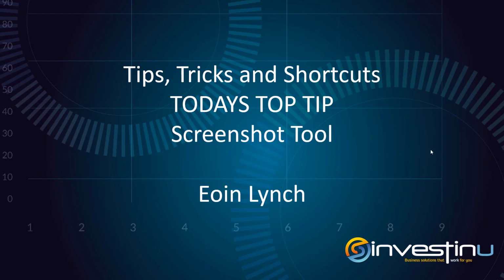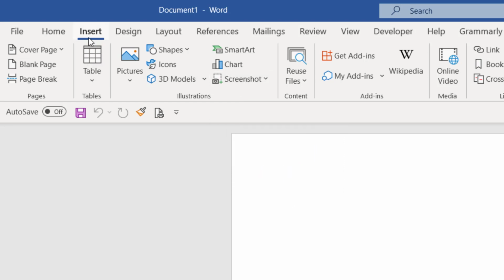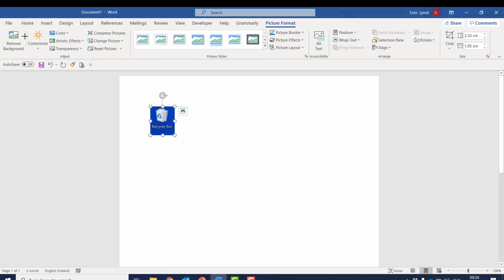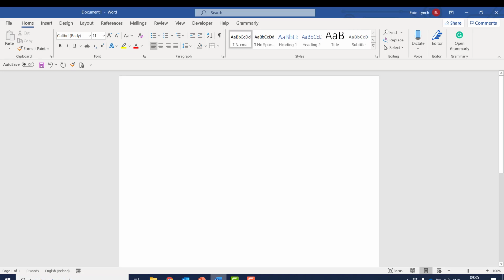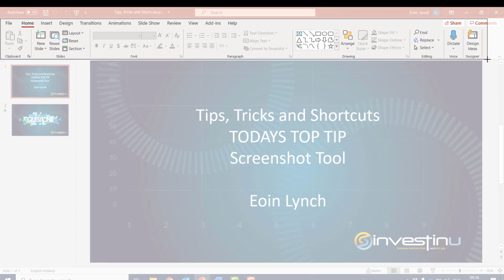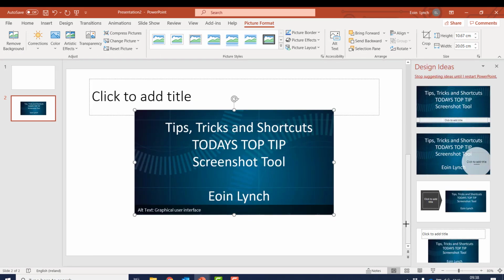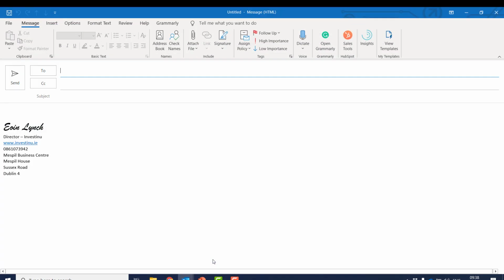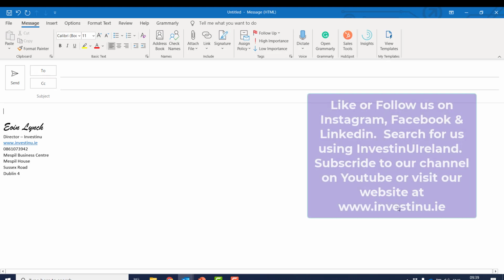Tips, Tricks and Shortcuts - Screenshot Tool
Today's tip is one that can be used across the board.  The Screenshot tool exists in all Microsoft Office products, Excel, Word, PowerPoint and Outlook. Think you will really enjoy this one!